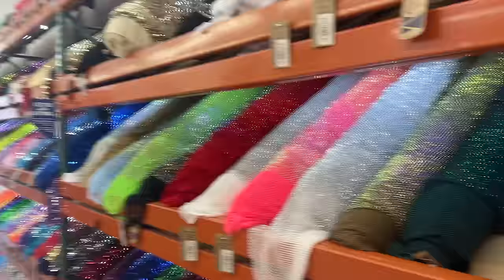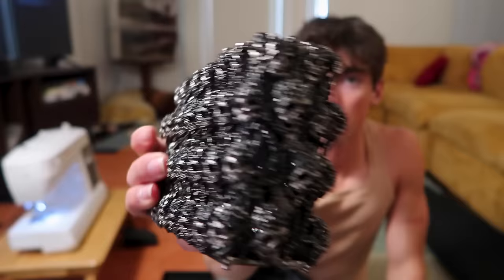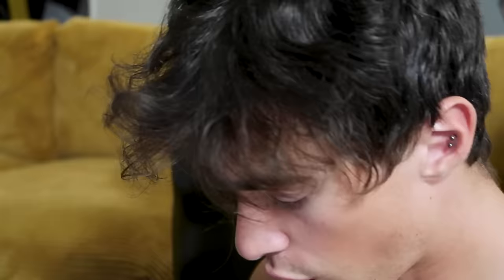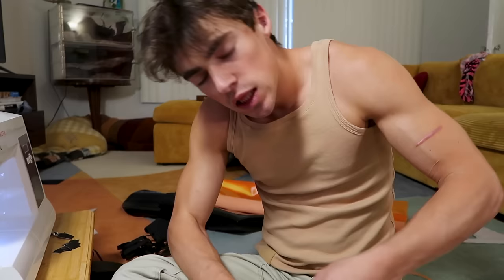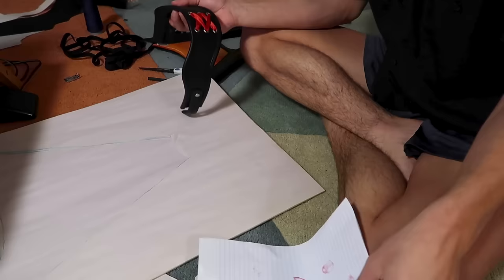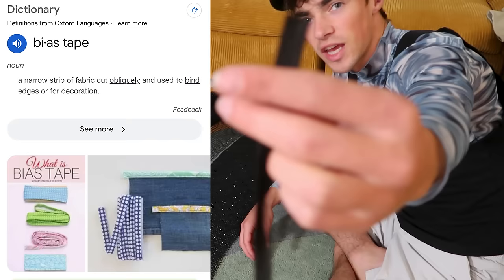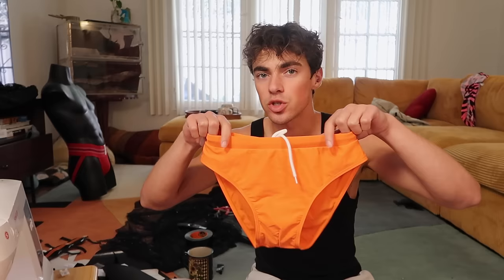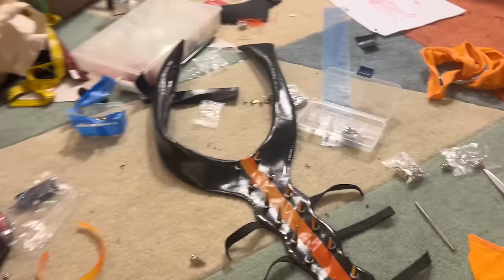Sewing my CORN HUB AWARDS outfit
Can't believe how many needle this broke but I bought a lot for the project. Hope you enjoyed some of my sewing process videos, I need to show more of me going out in them, I will in the future.